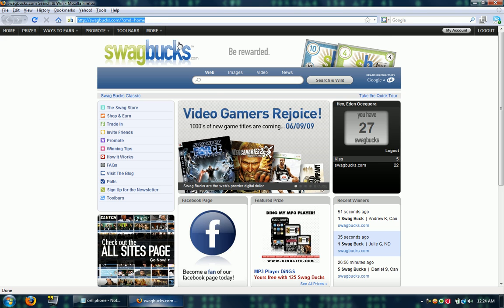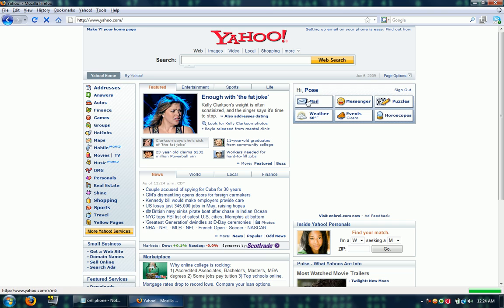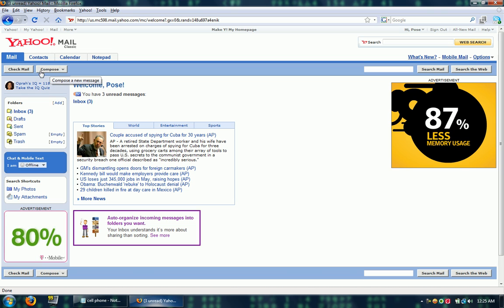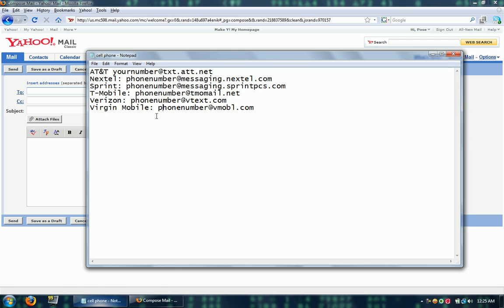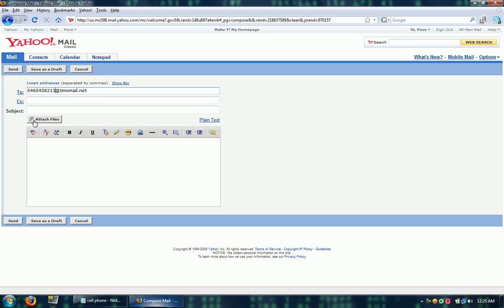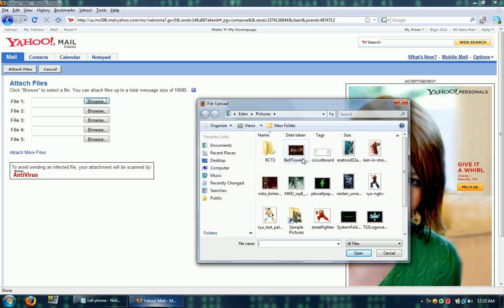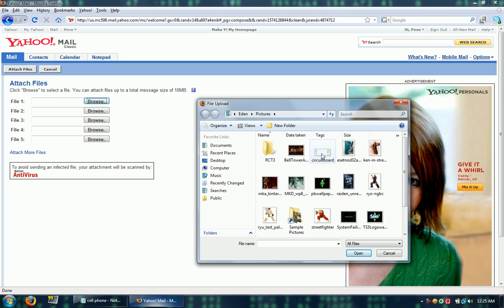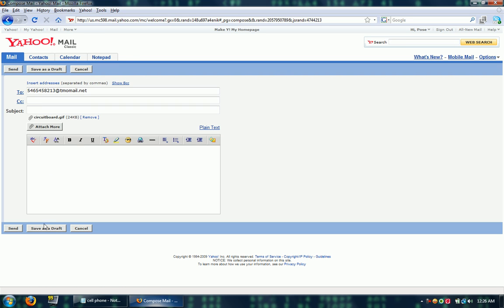How to send pics to a cellphone with your computer